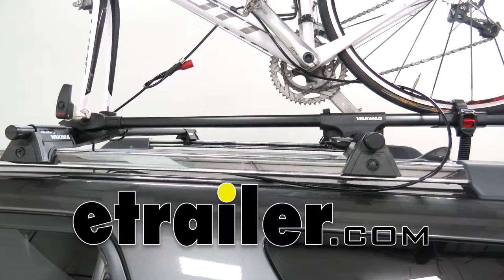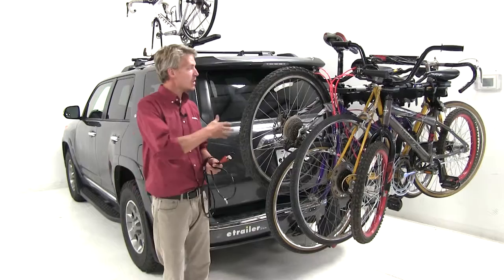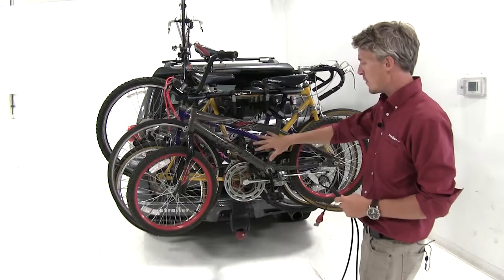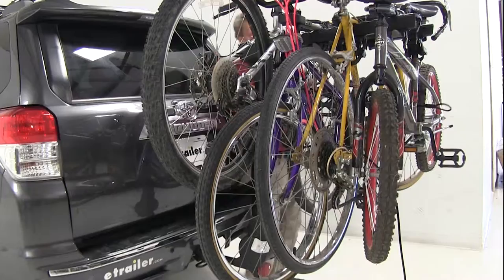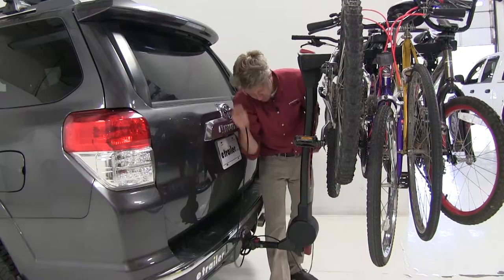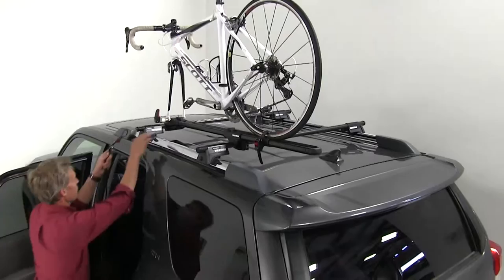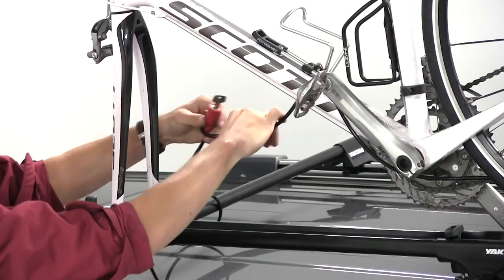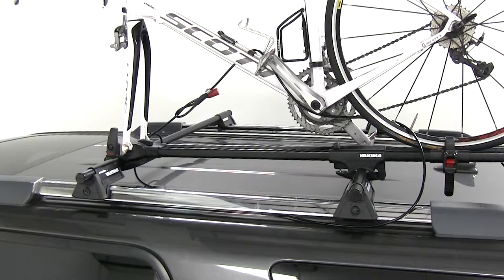etrailer | Yakima Same Key System Cable Lock Review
Today we're going to be taking a look at the Yakima Same Key System nine foot cable lock, part number Y07233. The cable itself is a braided steel construction so it's going to be rugged and durable. It has a polyethylene coating so it's not going to harm our deer. Yakima stands behind their product and offers a limited lifetime warranty. One of the best features about the Yakima Same Key System is its ability to be keyed alike to your other Yakima accessories. However, the locking cores are sold separately. You can pick up a matching locking core etrailer.com part number Y07202.

It's a nine foot long cable with a loop on one end and an adjustable bolt all along the cable itself. It's super easy to use. We've got two examples here with us today. We've got the hitch mounted bike rack and we've got a roof mounted bike rack. I'll go ahead and show you a few examples. I'm going to take the loop end, run it through all my wheels, leave the lock out here for now.

Then, I'll come back here, I'll bring it around my bike rack and up through, back down and out towards the front. I'm going to run the loop in through the lock itself, back up, then grab the bolt and put that in place. There, as you can see, we've got all our bikes locked to our bike rack. You can also use it to lock your bike rack to your vehicle. I'll go ahead and show you that. I'll just take the loop end, I'm going to come down through the loop on my receiver, wrap it around my bike rack a few times, bring it through and then secure it to the bolt.

As you can see no one is going to be able to get our bike rack off. Finally, we can just secure our roof mounted bike rack. We can run it underneath our roof rack system, even underneath our side rails, through our bike and then attach it to the bolt. As you can see, not only is it keeping our bike down, it's keeping our bike rack down to our roof rack and our roof rack to our side rails. That's going to complete our look at the Yakima Same Key System nine foot cable lock, part number Y07233.